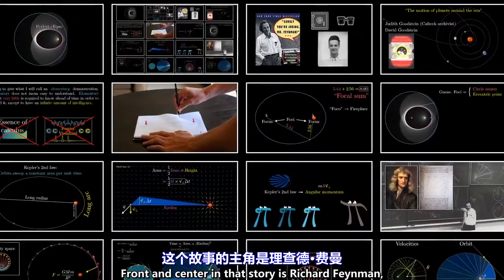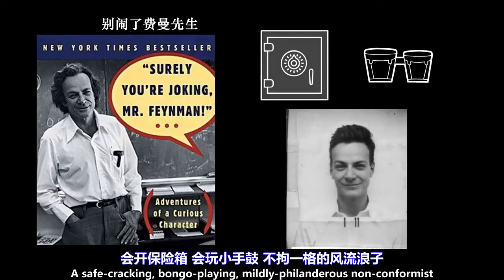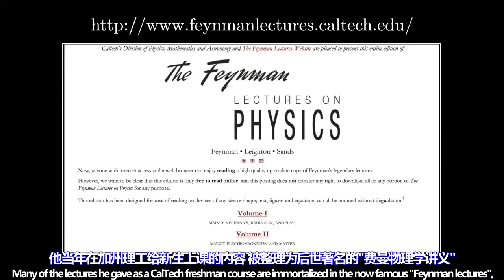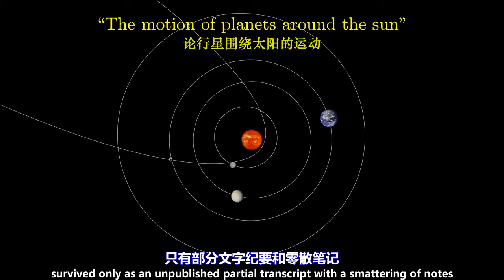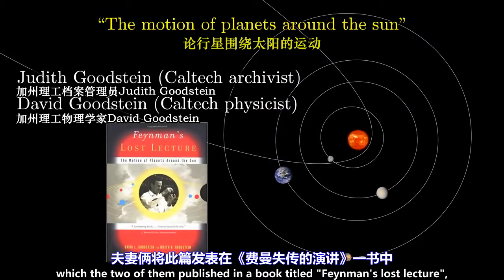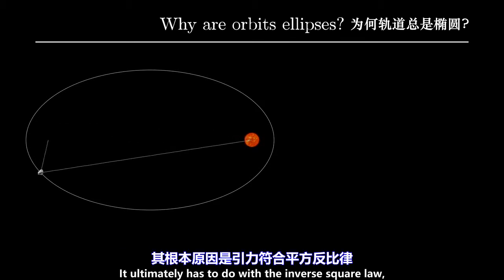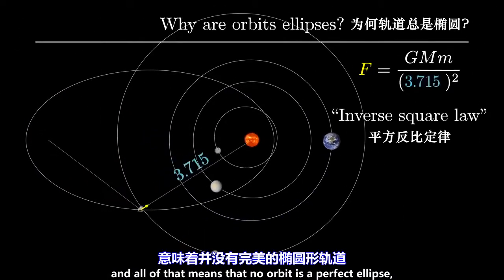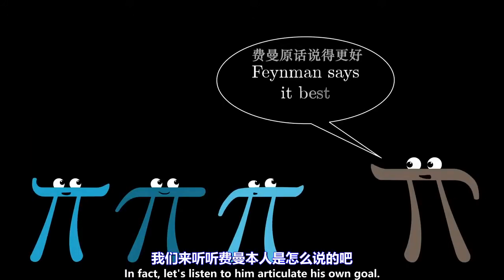费曼失传演讲！！ Feynman'sLostLecture！！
original video：minutephysics